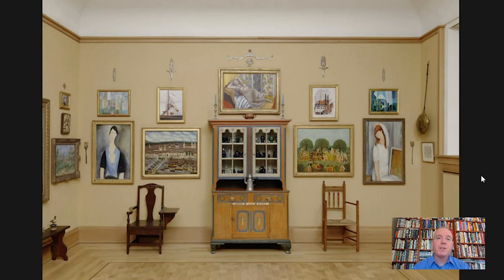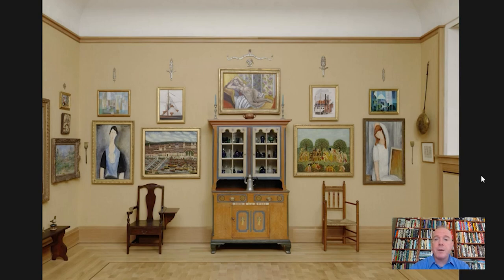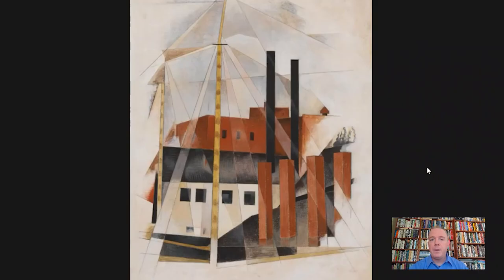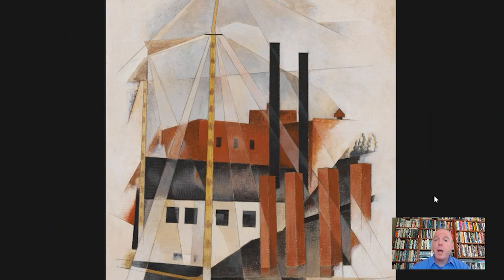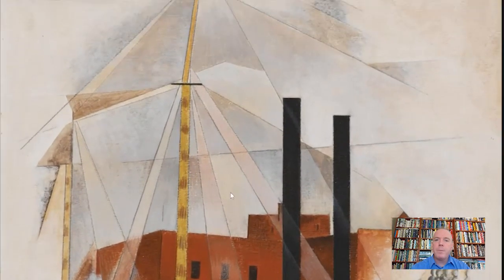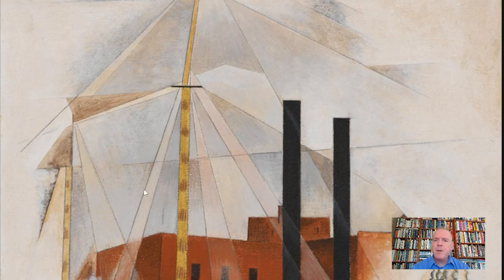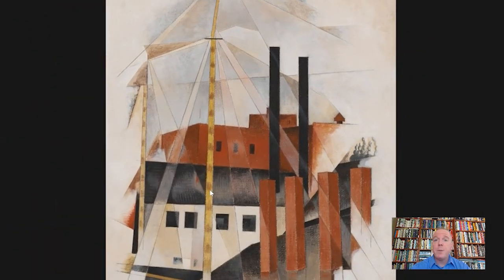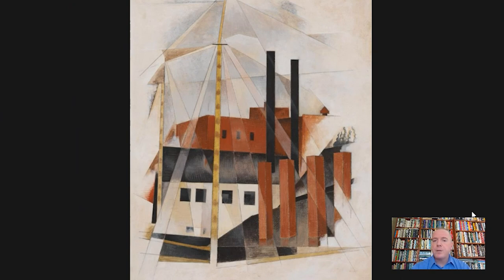Barnes Takeout: Art Talk on Charles Demuth’s Piano Mover's Holiday, 1919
Lend a hand as we look at Charles Demuth’s Piano Mover’s Holiday with Bill Perthes, Bernard C. Watson director of adult education.

||On View: Elijah Pierce's America||
See life, faith and politics through the eyes of an expert woodcarver.
Elijah Pierce’s America presents the exceptional work of self-taught woodcarver Elijah Pierce (1892–1984), known best for a tour-de-force volume of biblical scenes. His carvings depict remarkable narratives—religious parables, autobiographical scenes, episodes from American politics—and sometimes include figures from popular culture and sports.

On view through January 10, 2021.